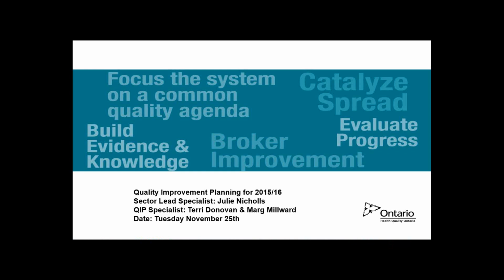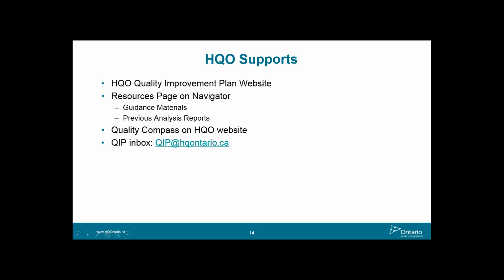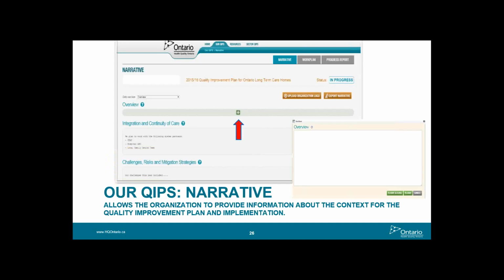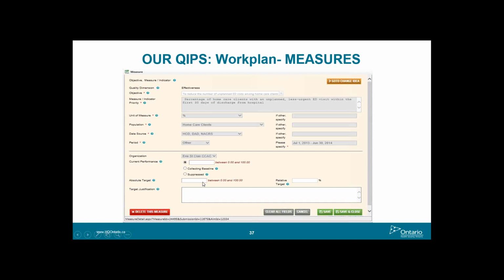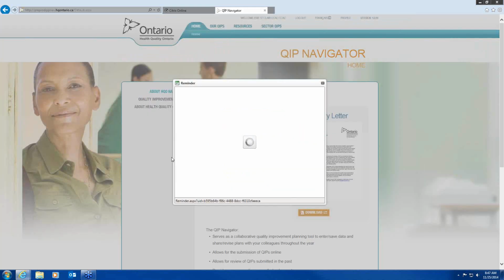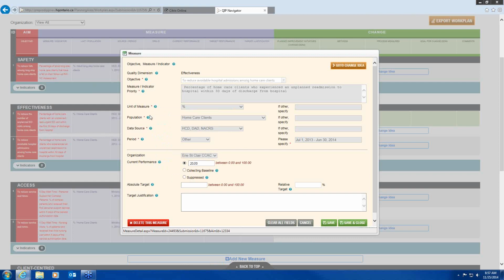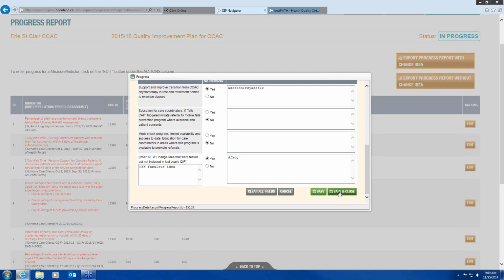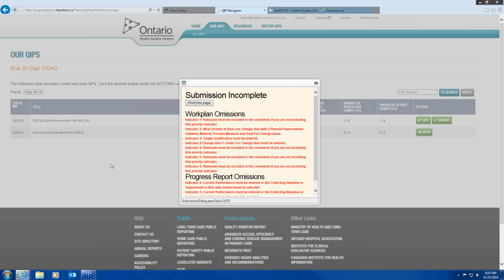Community Care Sector - QIP Webinar & Navigator Training